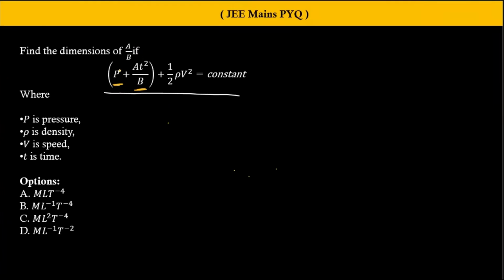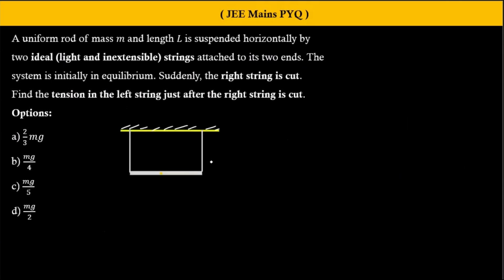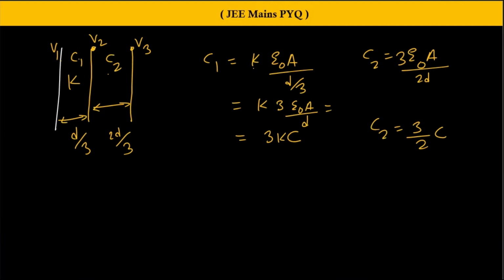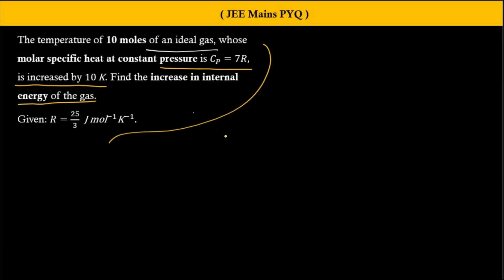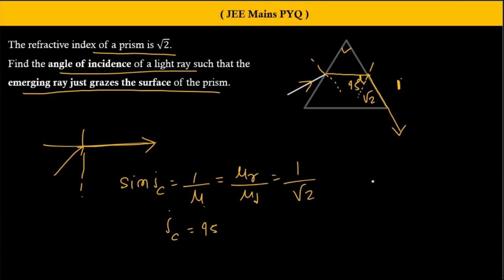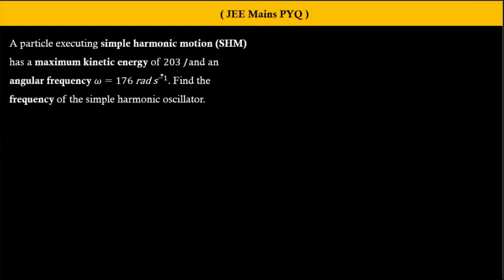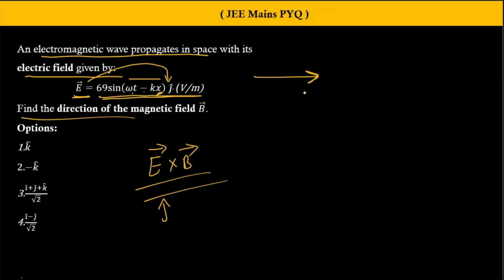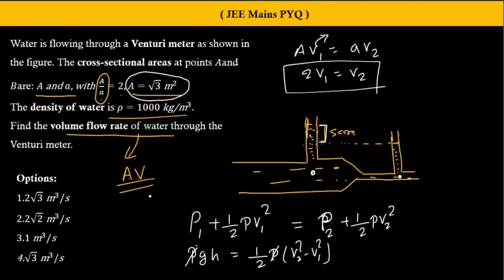JEE Main 2026 Physics | 21 January Memory-Based Questions | Detailed Solution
In this video, I discuss JEE Main 2026 Physics memory-based questions from the 21st January examination.
These questions are recalled by students who appeared in the exam and are solved step-by-step with proper conceptual explanations.

📘 What you’ll get in this video:
• Memory-based Physics questions from JEE Main 2026 – 21 January
• Concept-wise discussion (Electrostatics, Current Electricity, Magnetism, Modern Physics, Optics, etc.)
• Difficulty level analysis of Physics paper
• Useful insights for upcoming shifts and future aspirants

This video will be helpful for:

Students appearing in upcoming JEE Main 2026 shifts

Droppers analyzing paper trends

Aspirants preparing for April session

👉 Watch till the end for complete coverage and exam-oriented insights.